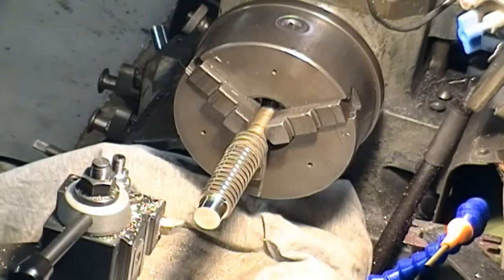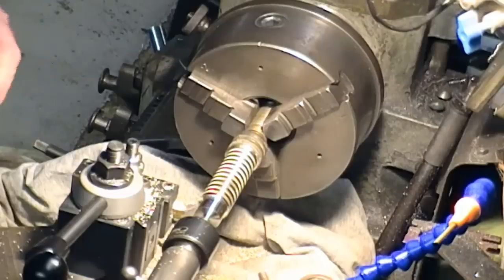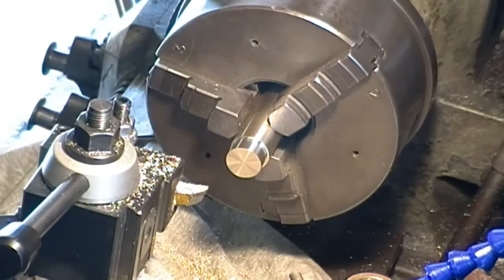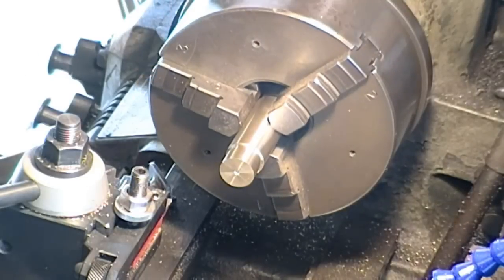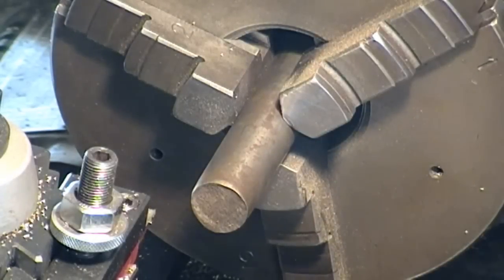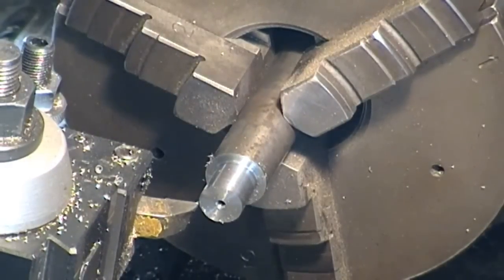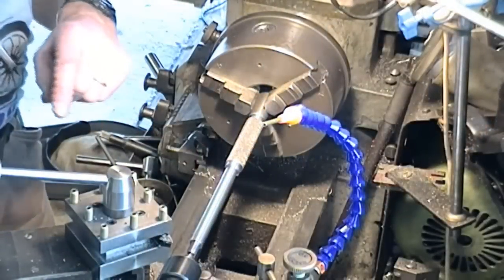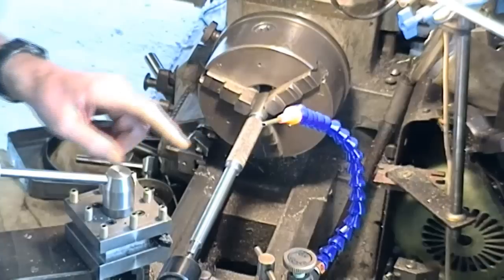Brass head hammer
To avoid marring steel parts we can use a hide or rubber mallet, copper hammer, and sometimes a brass hammer - all depending on what force is needed   I did not have the latter and so, re-discovering a chunk of brass that used to be part of a large gate valve -- decided that making one would be a simple small project to make good use of the brass. That was turned down to a usable form for the head and some 3/4" spare steel round bar was used to make the handle. Some drilling, tap and die work plus knurling saw a fairly pleasing result. Now, it's too nice to use!